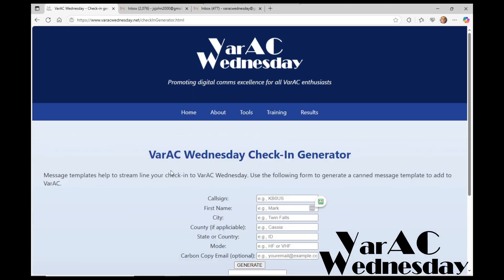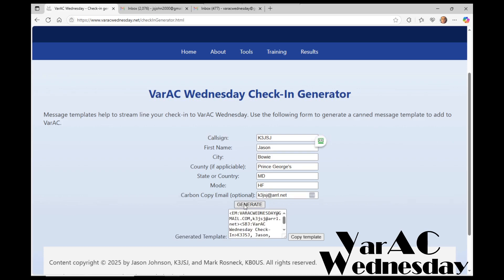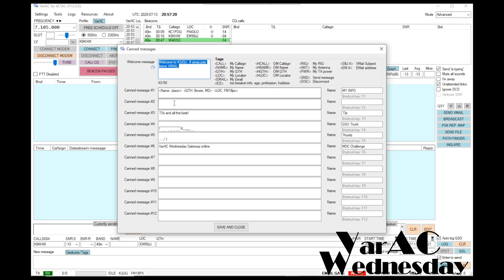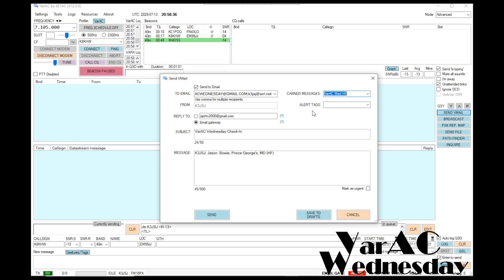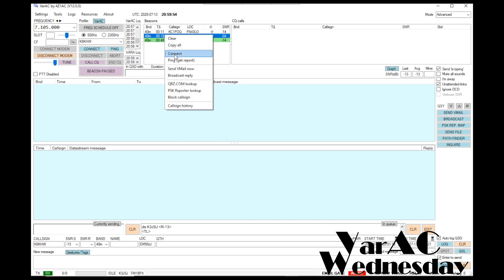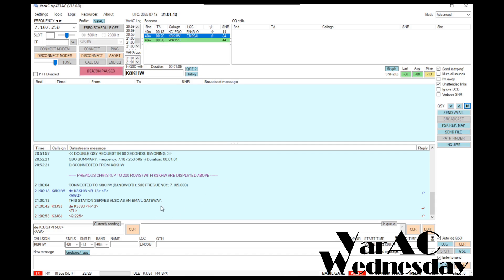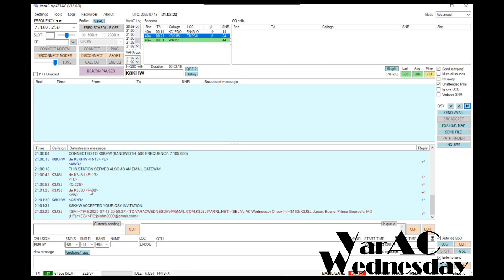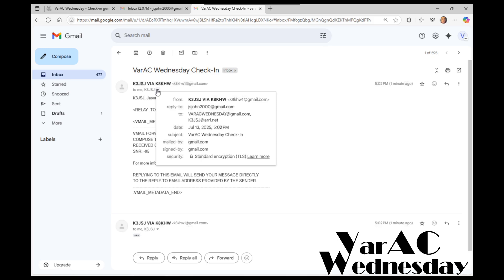VarAC Wednesday check-in generator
The VarAC Wednesday check-in generator automates creating canned message templates.  You can use this tool to automate your VarAC Wednesday check-in.